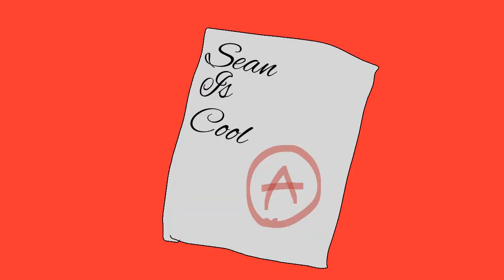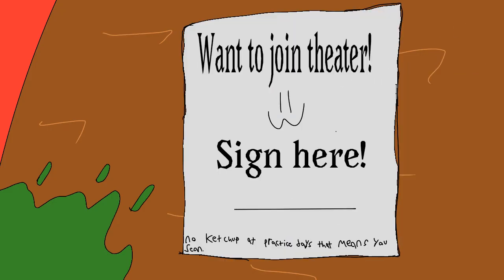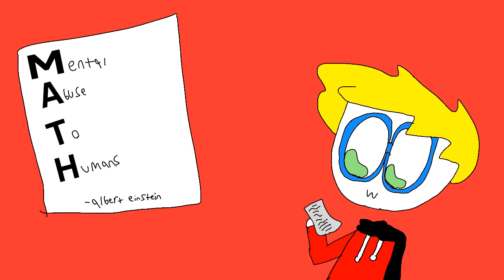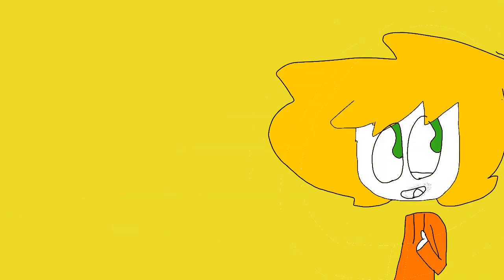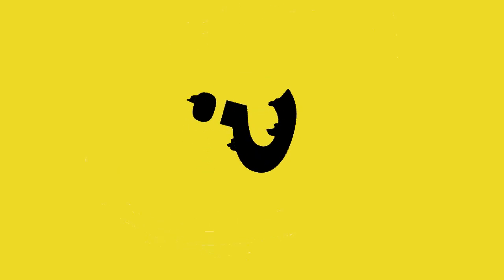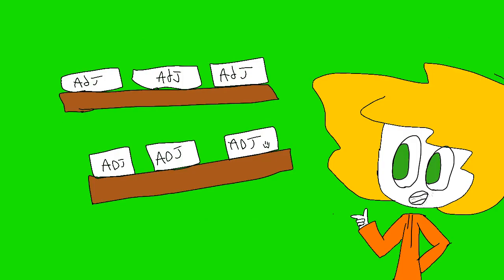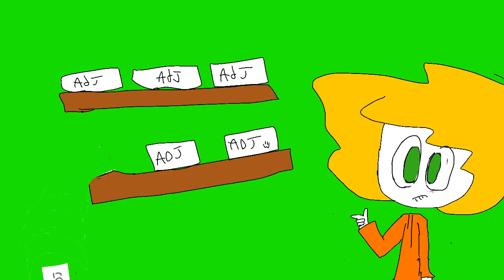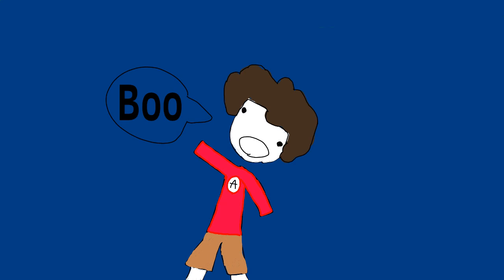Why I don’t do theater.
I dunno
Music used from tomodachi life